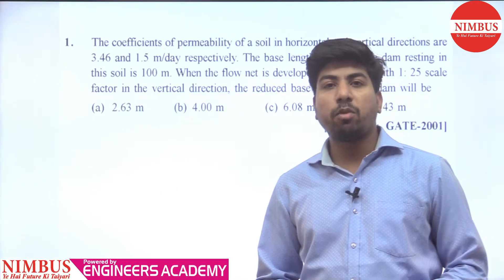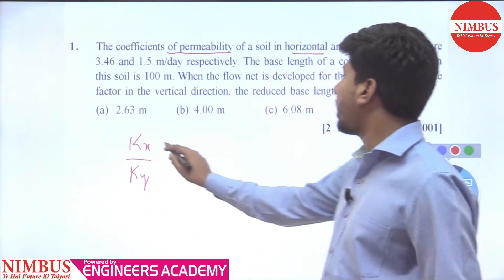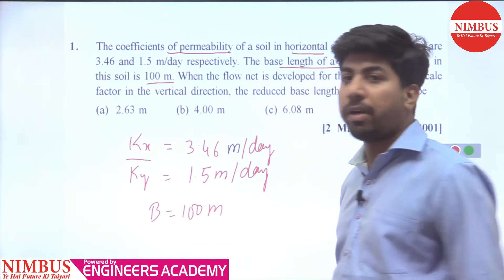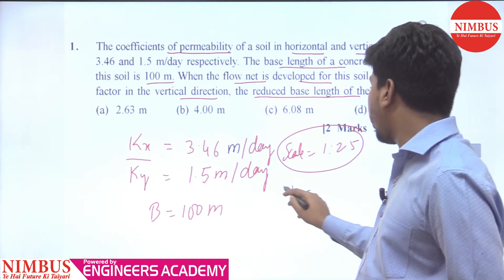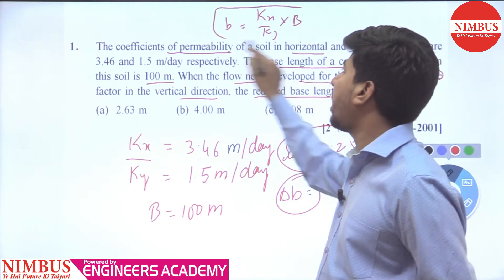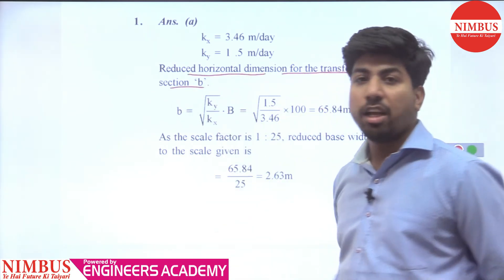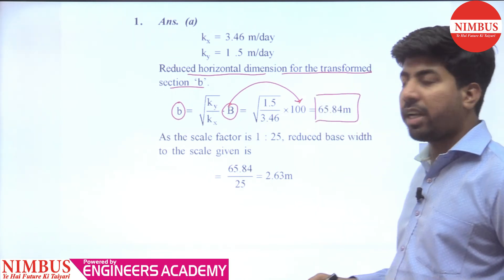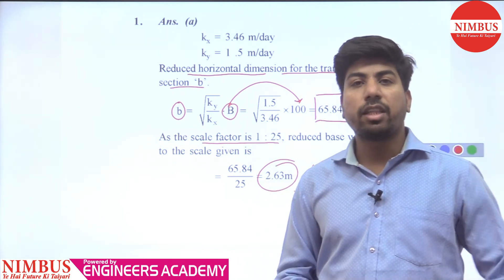Previous Year GATE Questions |Civil Engineering|Soil Mechanics & foundation Engineering |Qns-1|Ch-8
In this video, Mr. Dilip has Solved Previous year GATE Question of Soil Mechanics & foundation Engineering ( Seepage Analysis ).